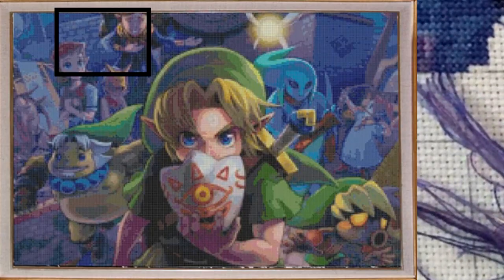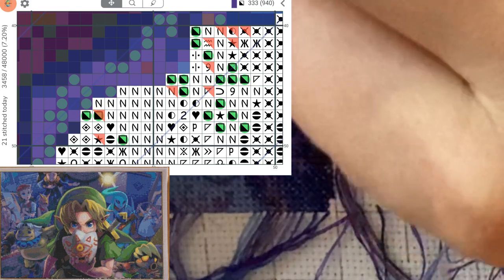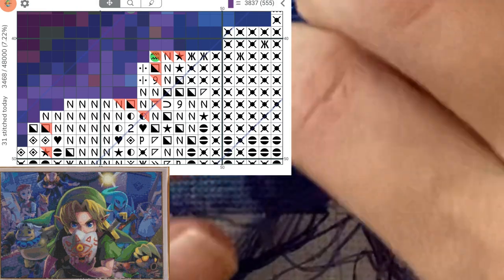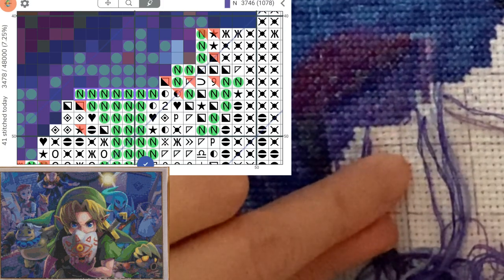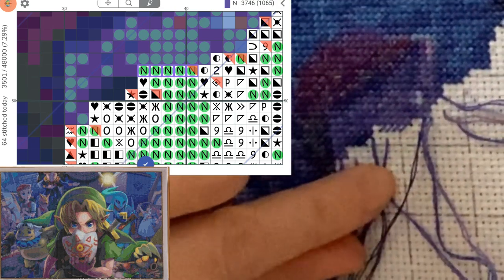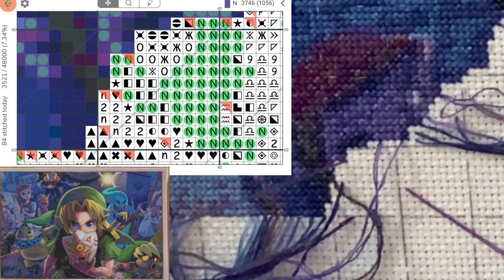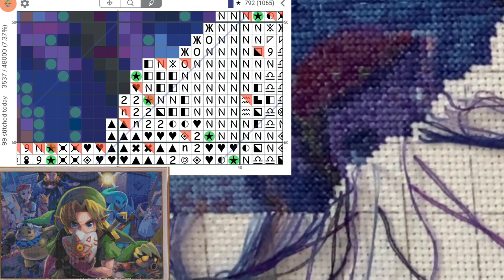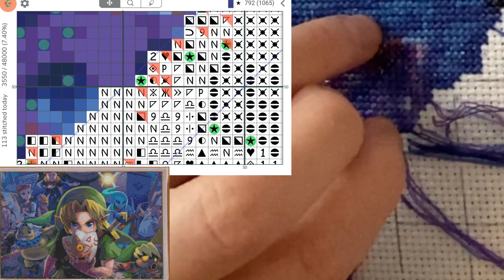Cross Stitch: Stitch With Me #113 (with talking)